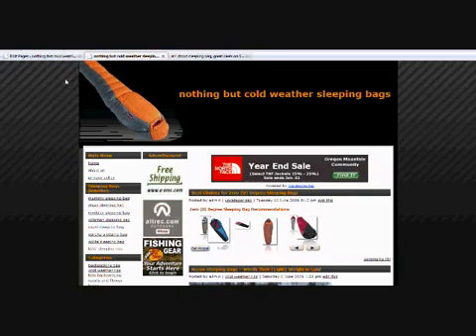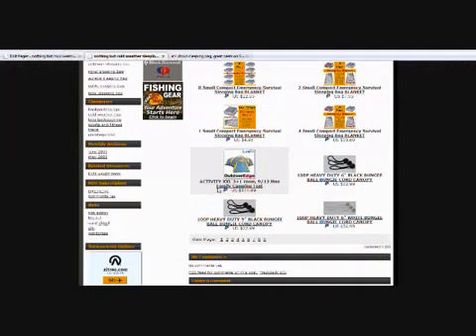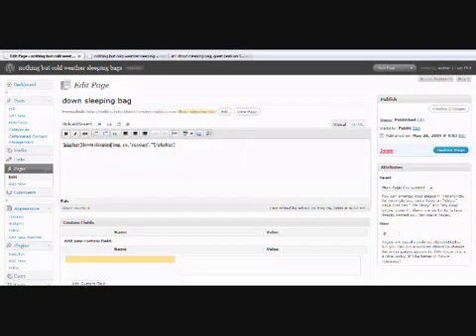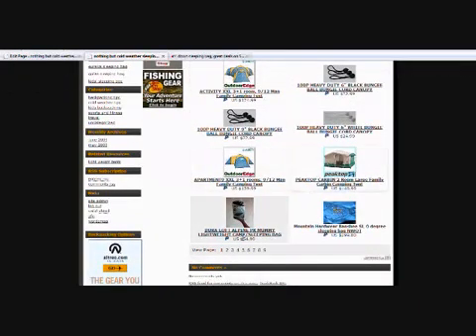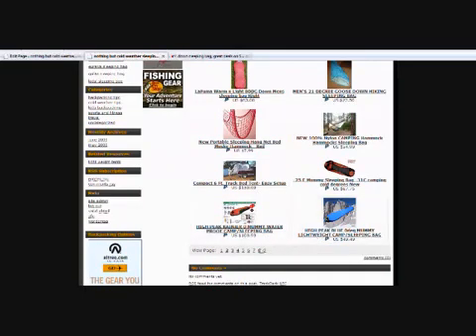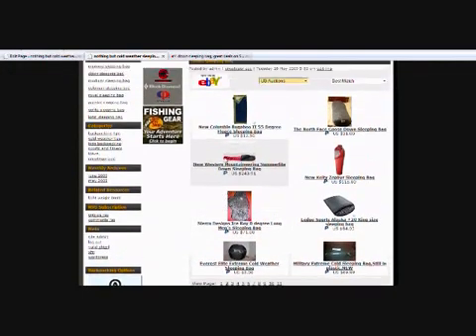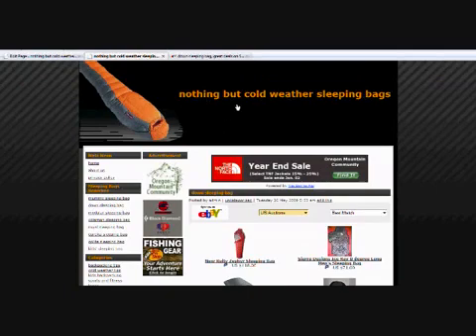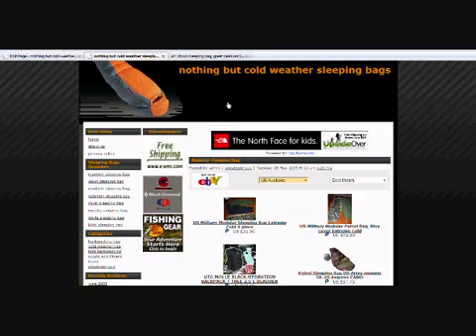Wordpress eBay Plugin Review - Add eBay Auctions to Your Blog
PHP Bay is one of the best WordPress plugins on the market which lets you to display targeted eBay auctions on your post. This eBay plugin for WordPress has been developed for many years now and during this time many powerful features have been added.

By using this WordPress eBay plugin you can add targeted eBay auction listings to your existing or new posts easily. And whenever your readers purchase anything through your links, you will get commissions.

Features of this eBay WordPress plug-in

-- It supports all countries where eBay is available.
-- You can display options in raw format or in columns.
-- You can create your own customized templates.
-- You can list items based on postal code, distance, country, keyword, keyword phrases, categories, maximal or minimum price, maximum and minimum bid count, with or without free shipping, eBay seller ID and in many other ways.
-- This WordPress eBay plugin supports search engine optimized links.
-- It comes with a customizable sidebar widget as well.
-- It is also included with different shortcodes so that you can display eBay auction listings anywhere in your website.

This is definitely the most powerful WP eBay plugin on the market that is compatible with all WordPress themes.

You can test, get more information and download this WordPress eBay plugin by clicking the link at the top of the description.